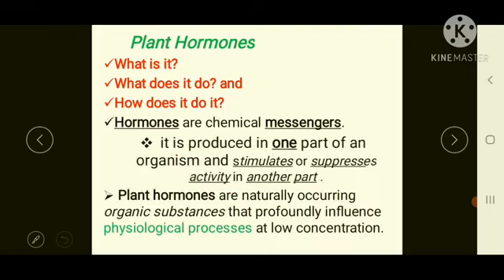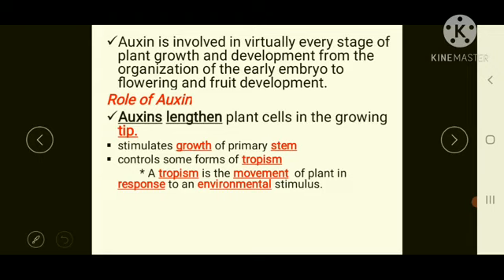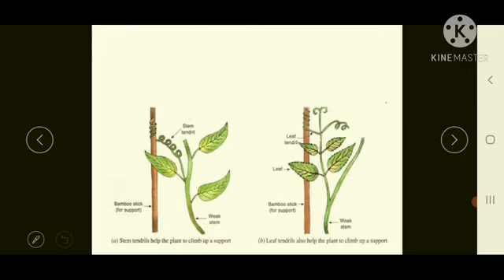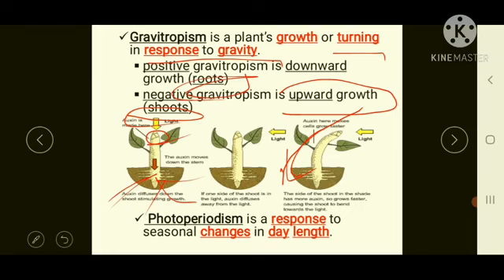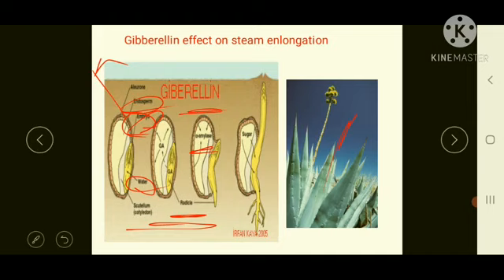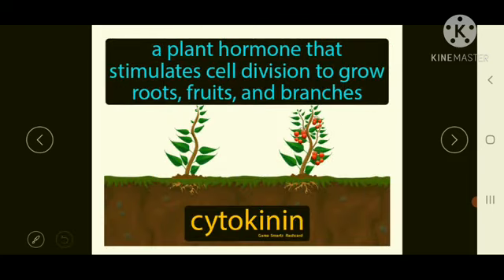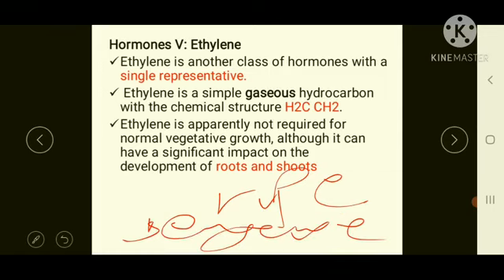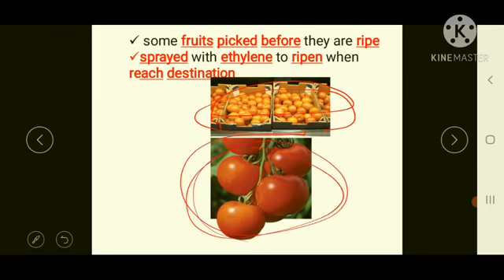Major plant Hormone (Phytohormones)? Function of Plant Hormone? Types of Plant Hormone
Plant hormones (also known as phytohormones) are signal molecules, produced within plants, that occur at extremely low concentrations. Plant hormones control all aspects of plant growth and development, from embryogenesis, the regulation of organ size, pathogen defense, stress tolerance and through to reproductive development. Unlike in animals (in which hormone production is restricted to specialized glands) each plant cell is capable of producing hormones.